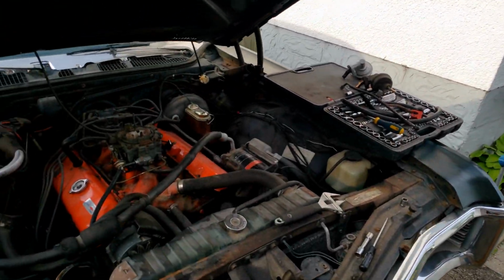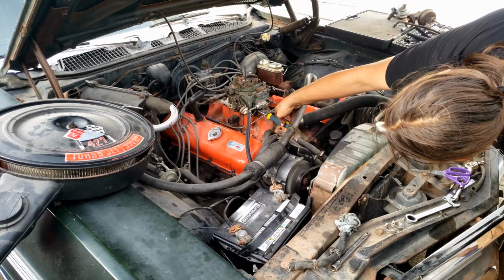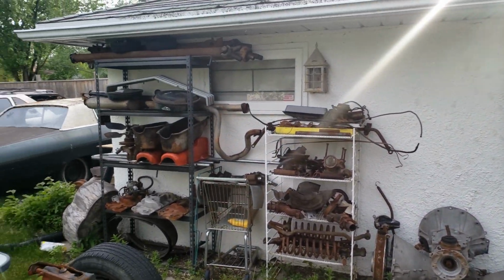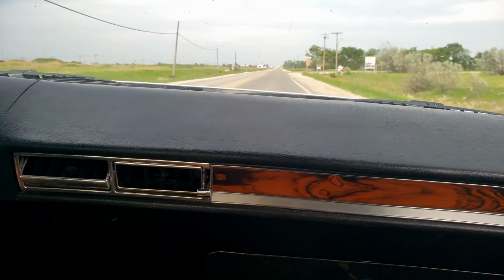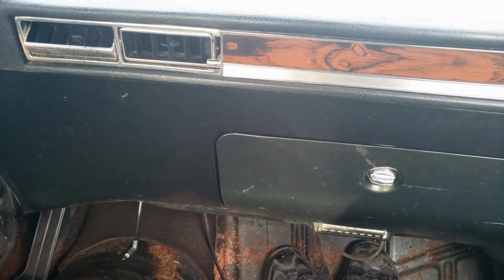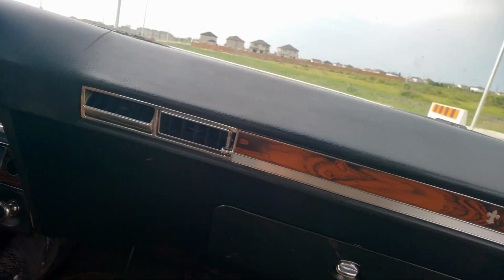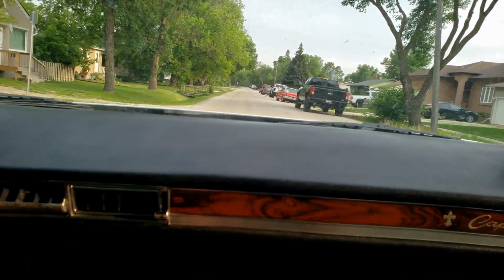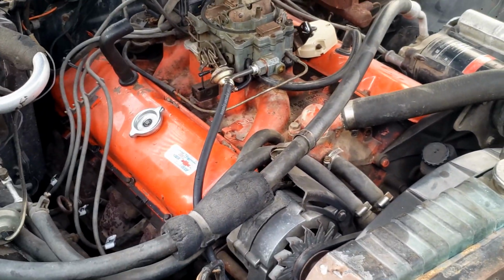Chevy 427 Big Block 1969 Chevy Caprice (Did He Blow Her up??)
So... He (YouTube User ACA332) had her out for a Test Drive on the Weekend , She had Ton's OF Power!!! And After a Good Romp... Now she has 1/2 The Power... Changed Carb And Fuel Pump... And Still having problems...
Maybe She jumped the timing chain... Or Who knows.
Other Videos on my Channel about this car from 2017